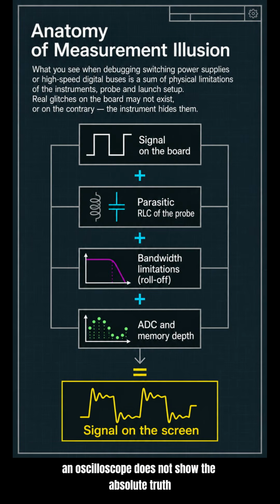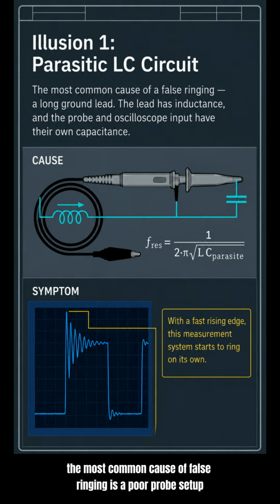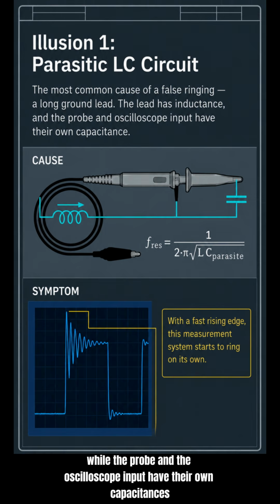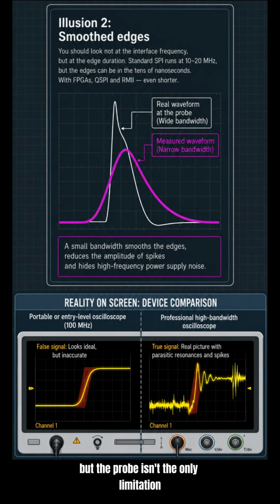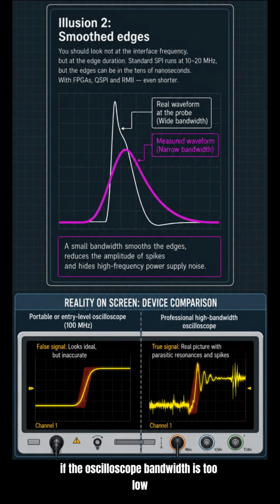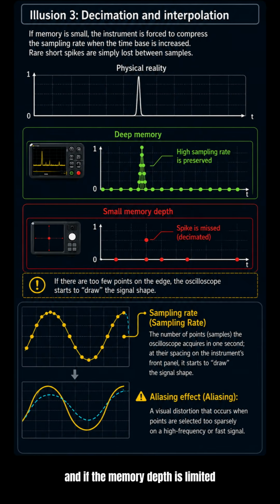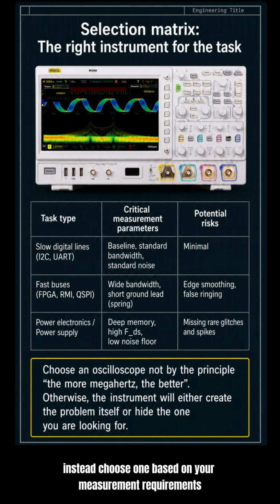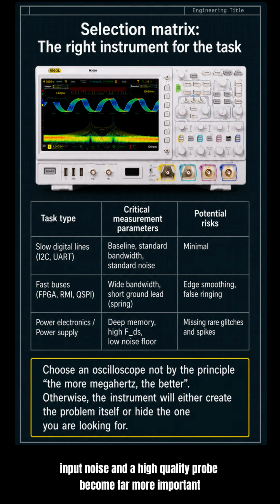Your Oscilloscope Is Lying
Think your oscilloscope always tells the truth?

It doesn’t.

An oscilloscope shows the response of the entire measurement system:

• The oscilloscope itself
• The probe
• Bandwidth
• Sampling rate
• Trigger settings

That means the ringing or voltage spikes you see may not actually exist on your PCB.

One of the biggest mistakes?

Using a long probe ground lead.

Its parasitic inductance combines with the probe capacitance to create an LC resonant circuit, producing ringing that comes from the measurement setup—not the circuit under test.

A simple test:

Replace the long ground lead with a ground spring.

If the waveform changes dramatically, you weren't measuring only your circuit—you were measuring your probe.

Bandwidth is another critical factor.

A 10–20 MHz SPI bus may have rise times of only a few nanoseconds. If your oscilloscope bandwidth is too low, it will smooth the edges, hide overshoot, and completely miss high-frequency noise.

And don't forget:

• Sampling rate
• Memory depth

Too few samples force the oscilloscope to reconstruct the waveform instead of displaying the real signal. Limited memory can also cause short glitches to disappear entirely.

The best oscilloscope isn't simply the one with the highest bandwidth—it's the one that matches your measurement needs.

👨‍🏫 Host: Anatoly Bortnikov — electronics developer, PhD in Physics and Mathematics, author and instructor of electronics engineering courses.